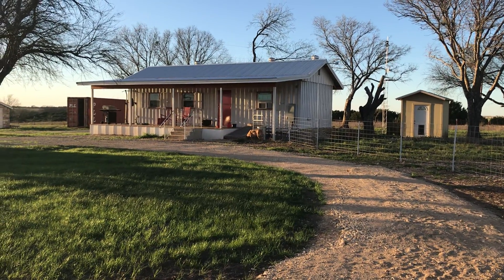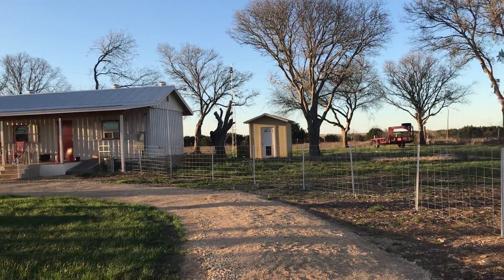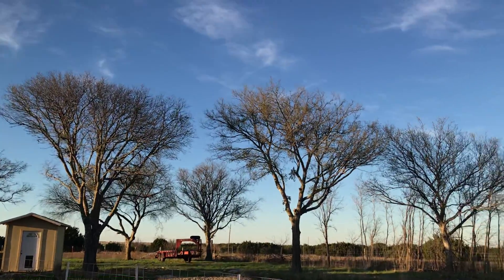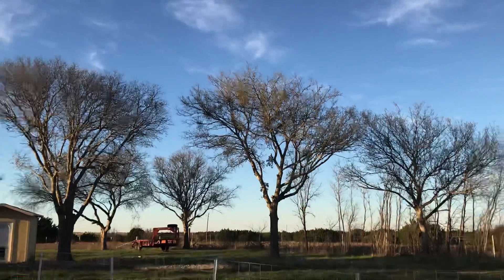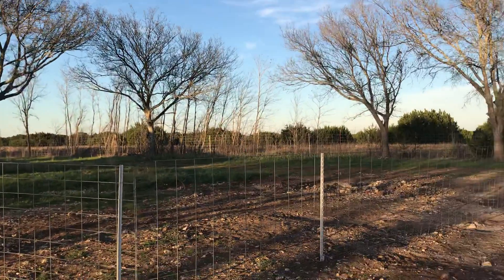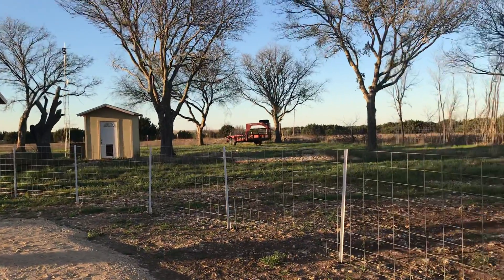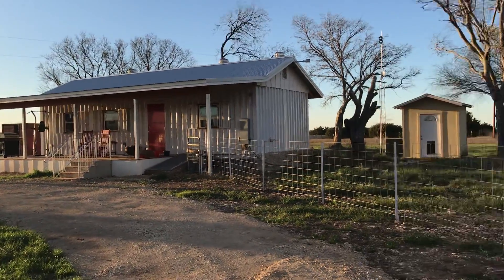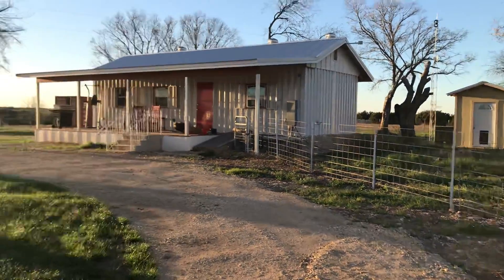Yard Fence moved